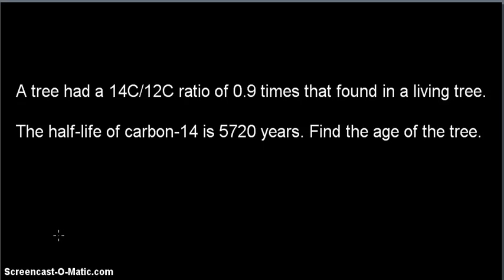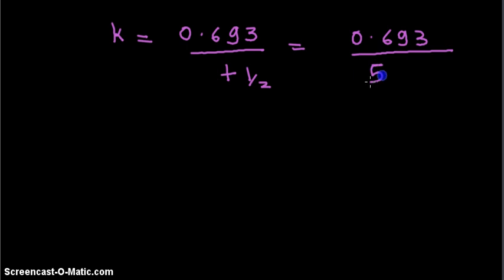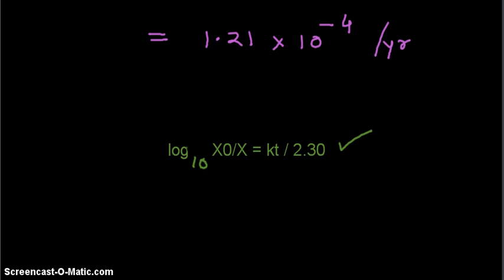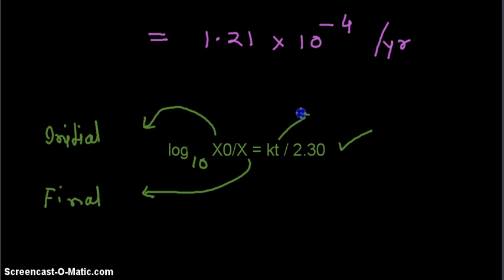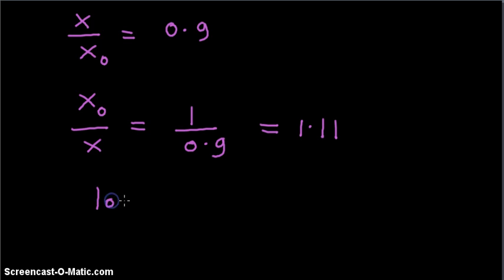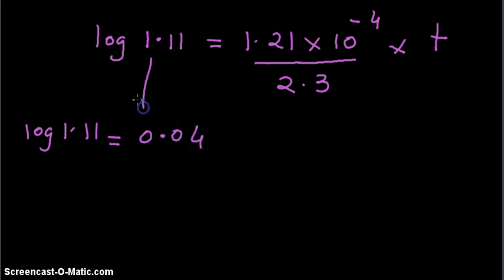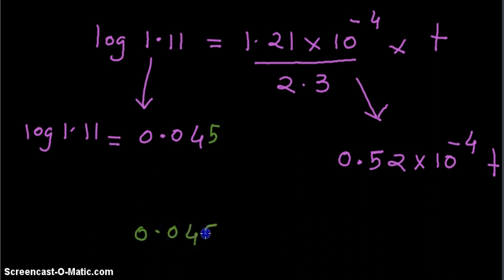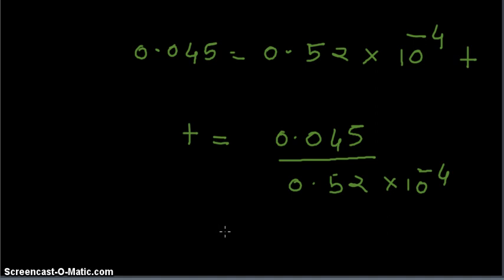14C/12C ratio of 0.9 times . Half-life 5720 years. Find the age of the tree.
Given half-life and ratio of final to initial amount of radioactive material, find the age.